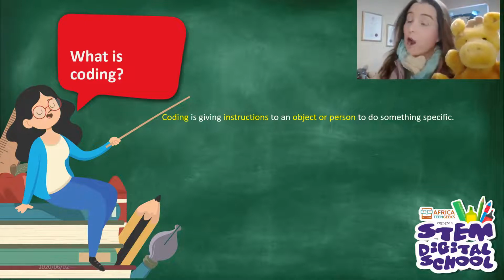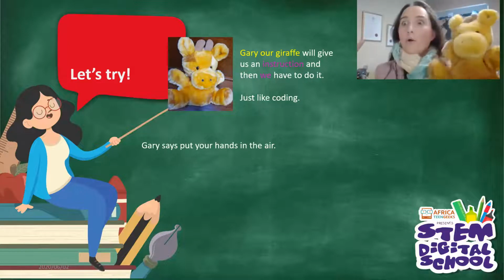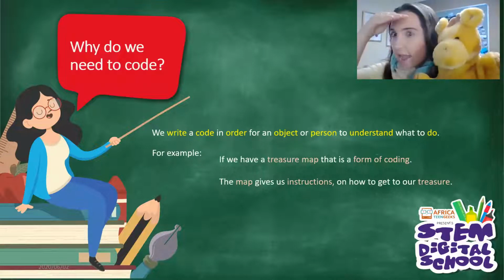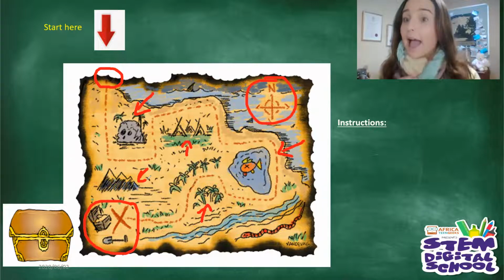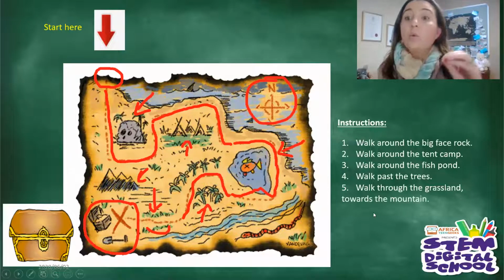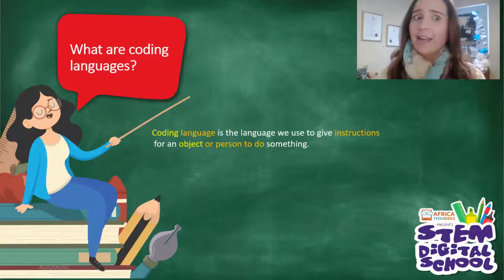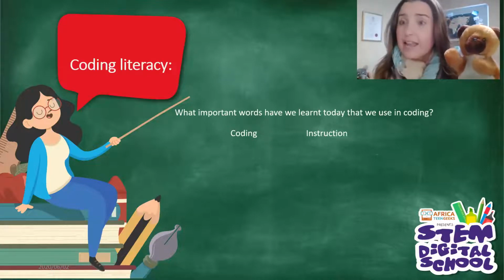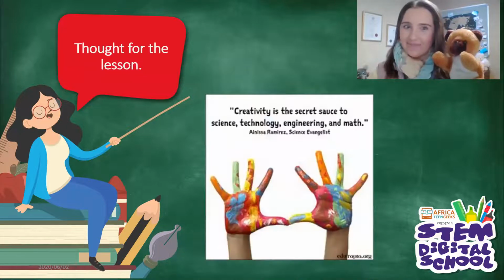Grade R Coding 2 June 2020 What is Coding